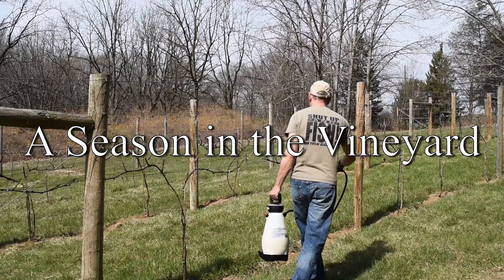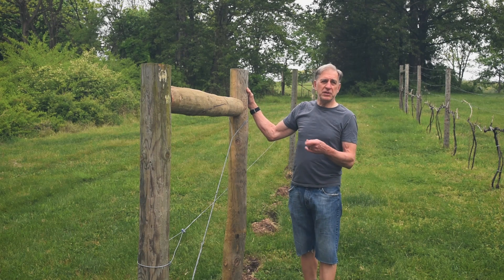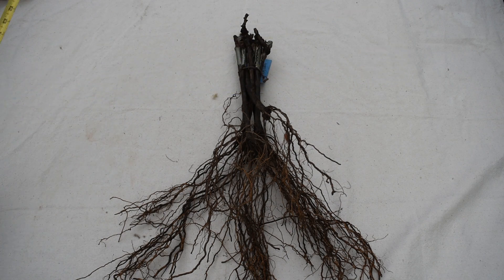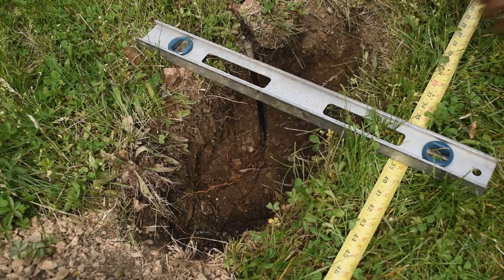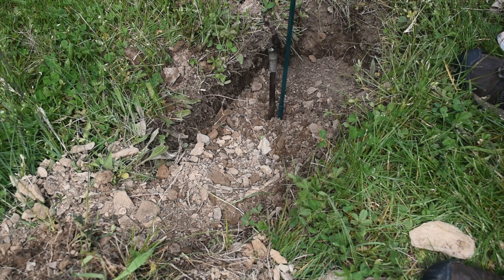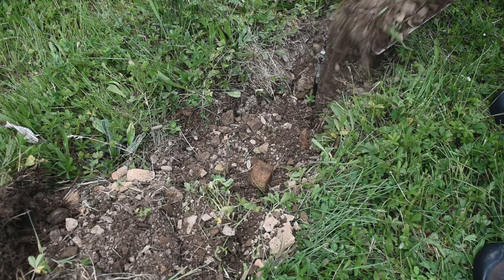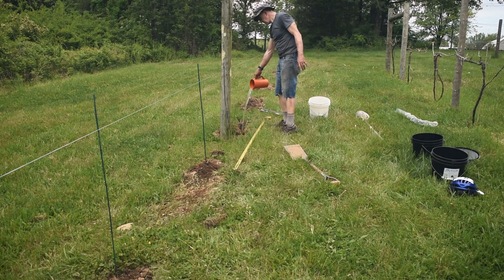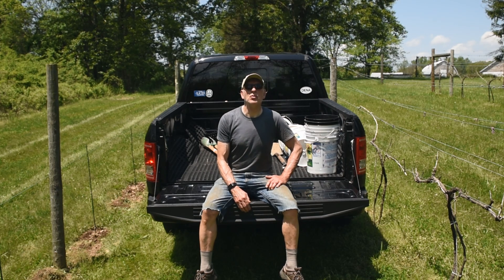Viticulture - #4 Planting Day - planting new grapevines - A Season in the Vineyard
In this video (#4) , we demonstrate vine planting techniques for a new vineyard row in a cold climate,  hobby backyard  vineyard growing grapes for wine making. Care of newly delivered vines demonstrated, proper vine spacing, planting depths, root management, and watering included. Before and after video of newly planted row.